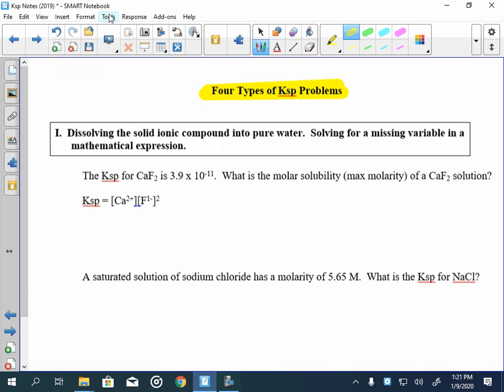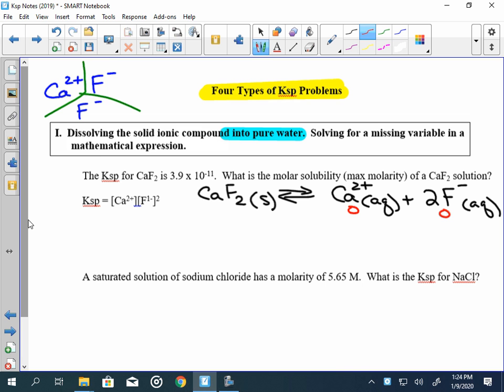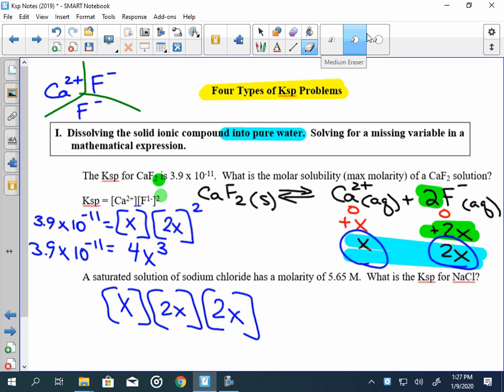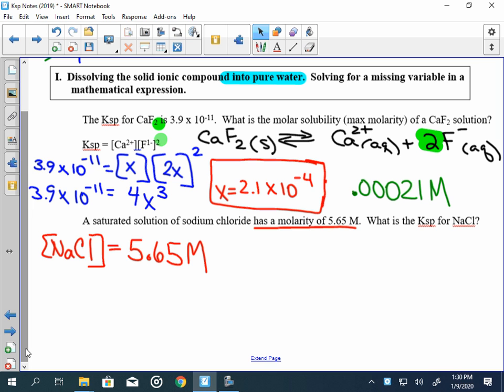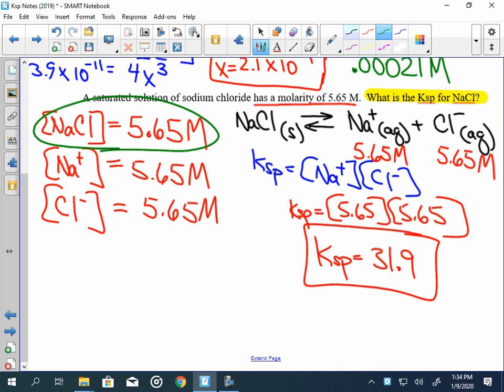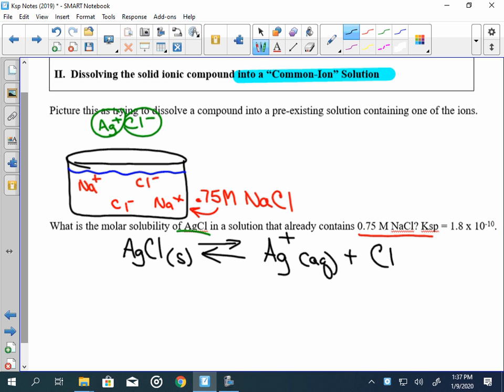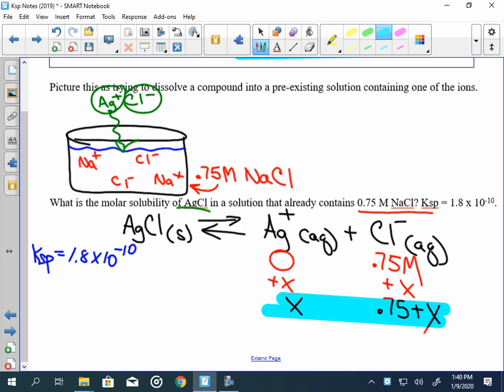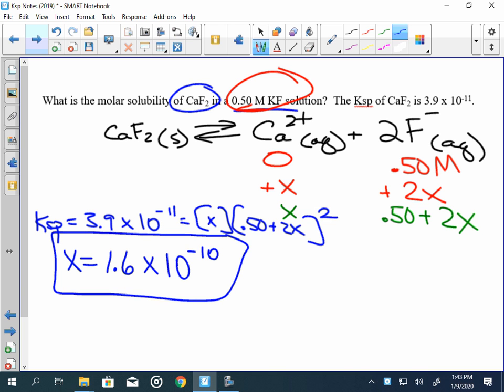Ksp Notes Part 3